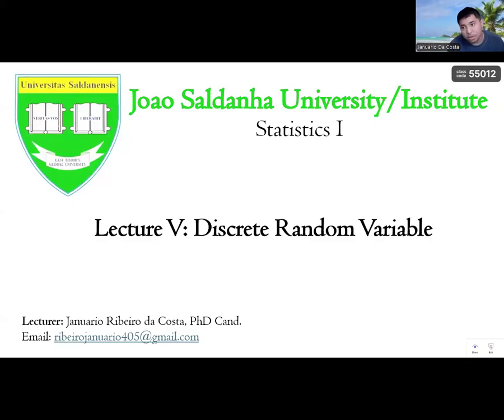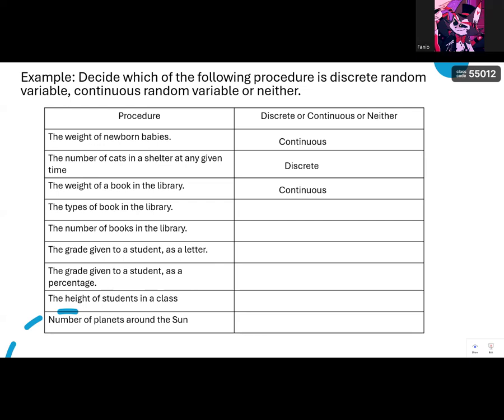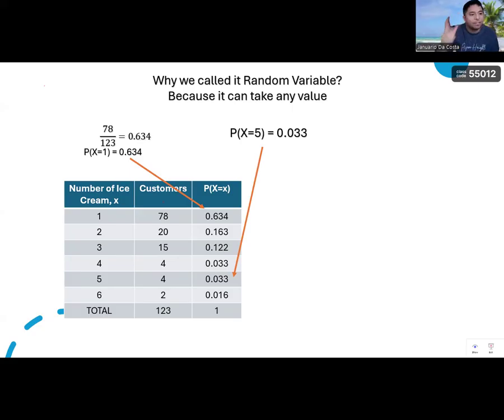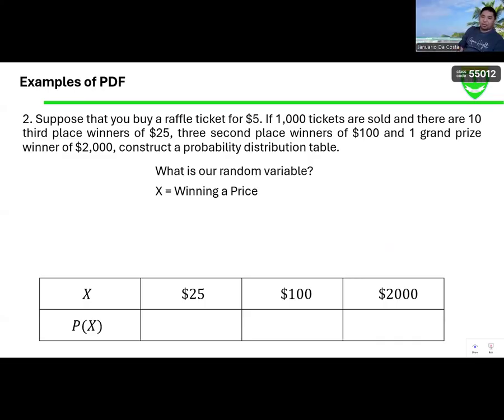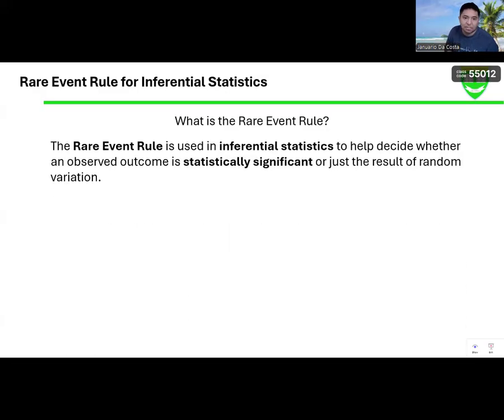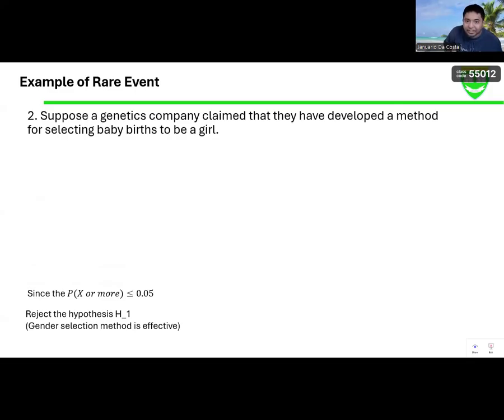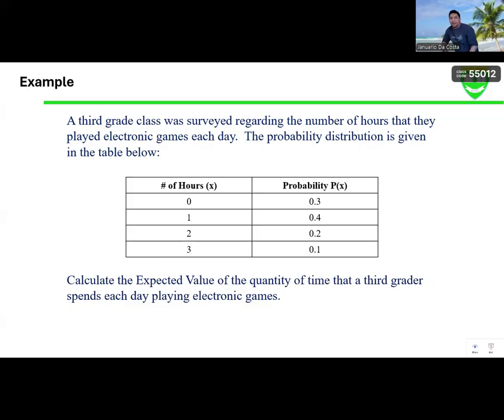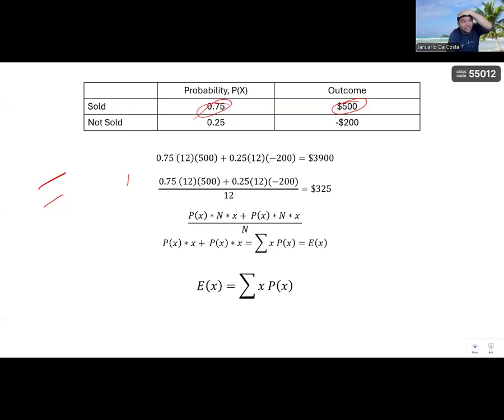STATS-LECTURE 6-VIDEO 1